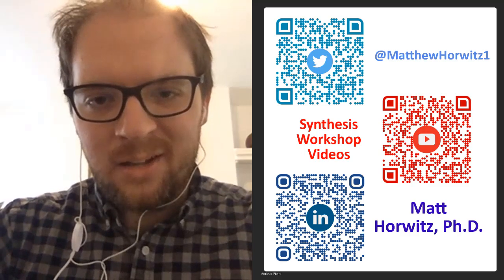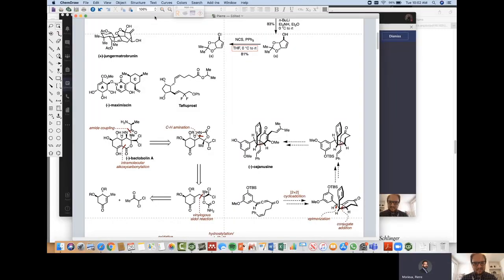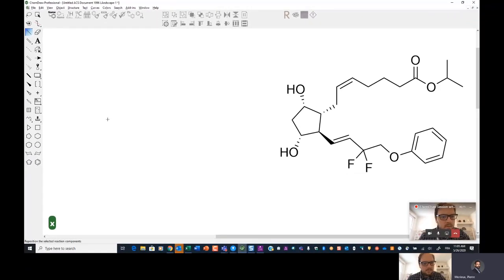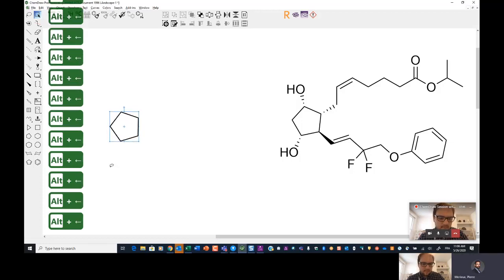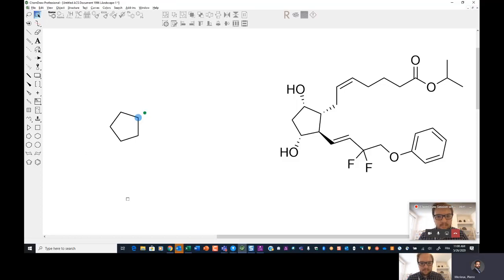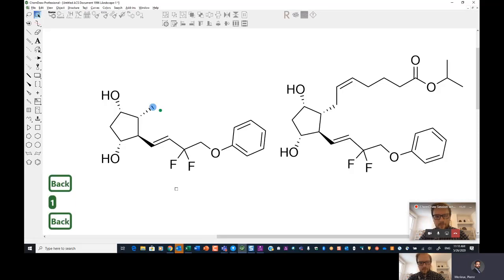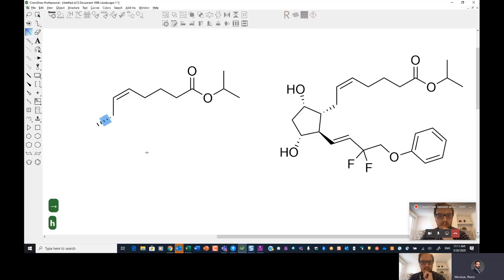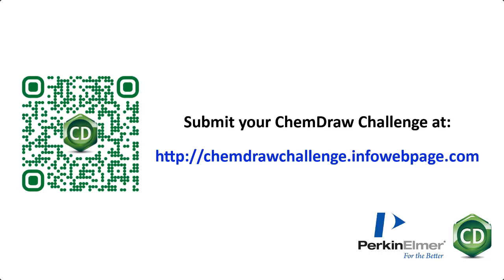ChemDraw Wizard Challenge 001: Tafluprost with Matt Horwitz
Learn how to quickly draw complex organic molecules in under 1 minute using ChemDraw hotkeys. This step-by-step tutorial covers the essential keyboard shortcuts for building molecules efficiently.

Learn Pro Tips for Drawing Organic Molecules Fast in ChemDraw with Hotkeys

Want to master chemical structure drawing skills in ChemDraw? Watch as Matt Horwitz joins Synthesis Workshop host Pierre to share his best tricks for quickly sketching organic molecules using hotkeys.

In this action-packed tutorial, you'll discover how to:

Rapidly draw complex structures like prostaglandin analogs using tapfluprost as an example
Rotate fragments and orient bonds correctly with arrow keys and rotation shortcuts
Build molecules atom-by-atom with clever hotkeys for common groups (e.g. phenyls, methyls)
Clone and mirror functional groups across a molecule with selection + arrow keys
Find hidden hotkey cheat sheets in ChemDraw to memorize shortcuts
Drawing organic chemistry structures smoothly is a must for researchers and students. Master the essential hotkeys covered in this video to save time and effort with ChemDraw, the industry standard chemical drawing software.

Whether you're an undergrad, grad student, postdoc or professor, these pro power-user tips will upgrade your ChemDraw skills overnight!